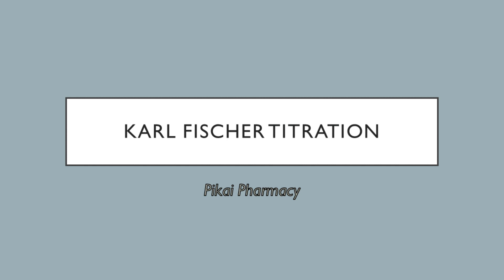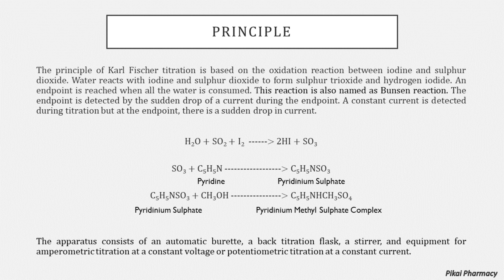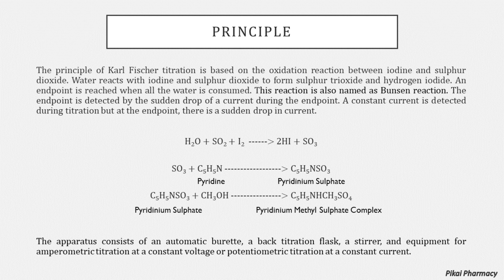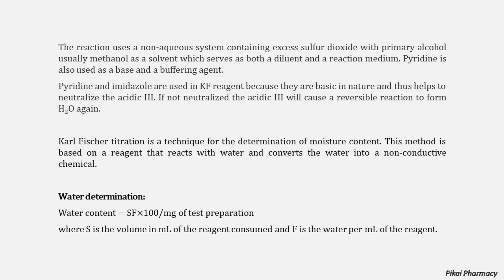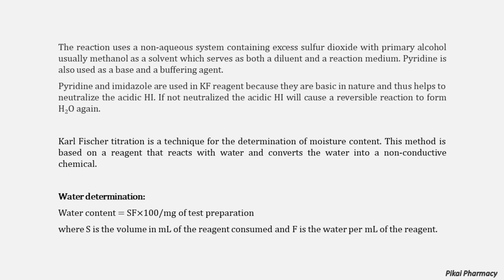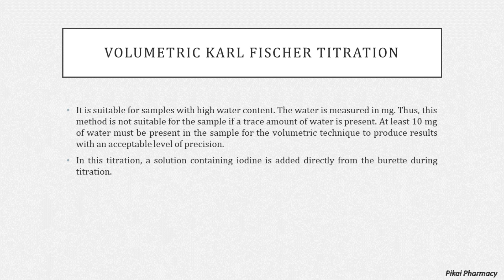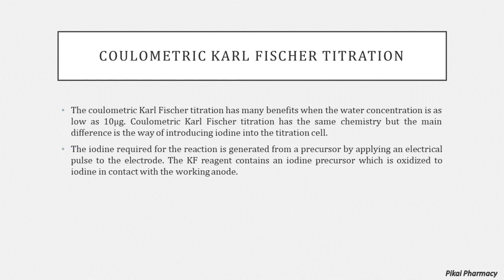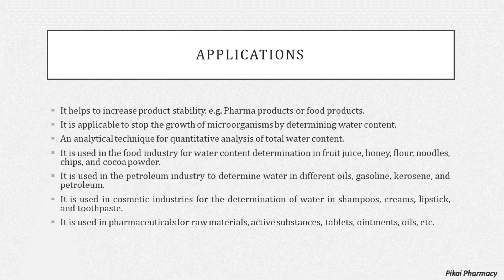KARL FISCHER TITRATION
PIKAI PHARMACY

This video is mainly about the principle of Karl Fischer titration as briefly as possible. Now KF titration can be defined as an analytical technique that uses coulometric or volumetric titration to determine a trace amount of water in a sample quantitatively.